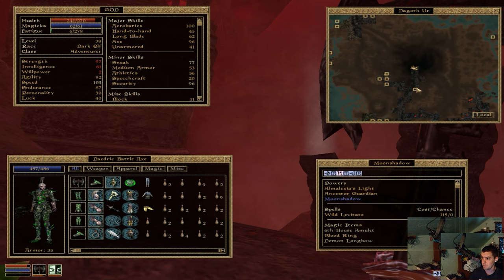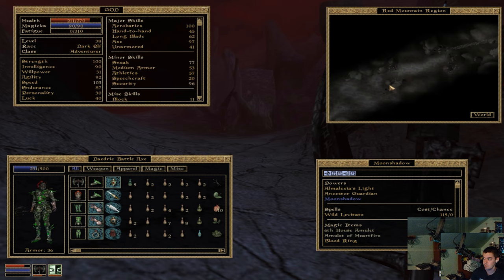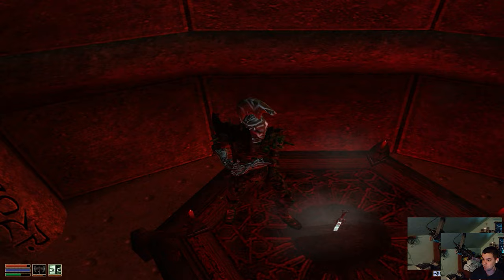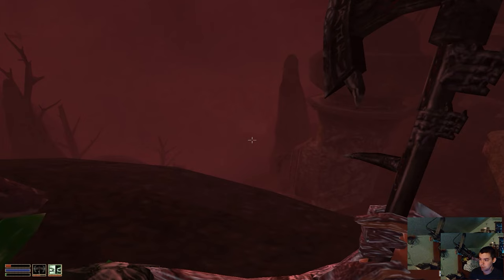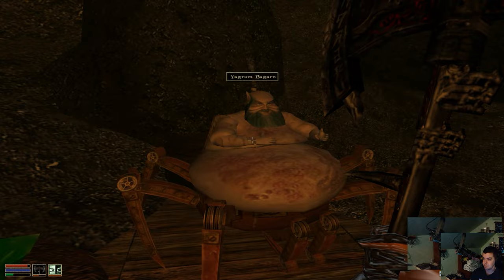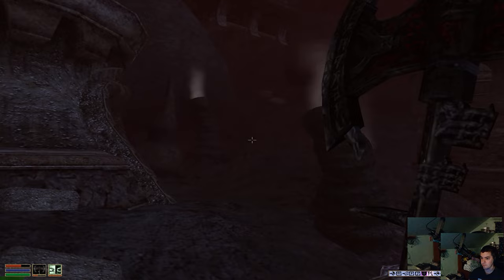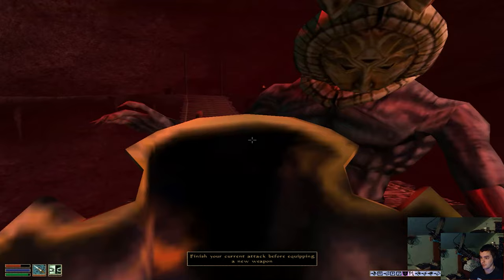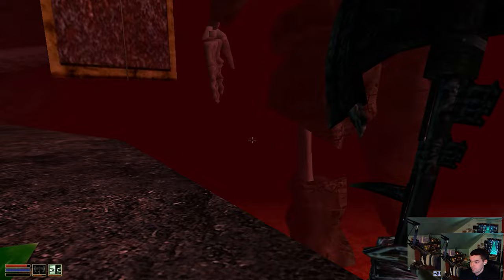Morrowind Full Dagoth Ur Fight Guide with Wraithguard, Keening, and Sunder 4K Last Boss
This video has the full Morrowind Last Boss Dagoth Ur fight in 4K with the Wraithguard, Keening, and Sunder in the Red Mountain Region. It shows you how to transform Vivec's Unique Dwemer Artifact into the Wraithgard with Yagrum Bagarn, who is located in Tel Fyre after you acquire Kagrenac's Journal and Kagrenac's Playbook. All four items Keening, Sunder,  Kagrenac's Journal, and Kagrenac's Planbook are located in the Red Mountain Region respectively at Odrosol, Vemynal, Endusal, and Tureynulal

0:38 to 4:48 path to Dagoth Ur from Ghostgate, which you can access per my Pilgrimage video from 16:58 Ald'ruhn to 19:11 by running.

2:06 Endusal (Wraithguard item #1 you can grab Kagrenac's Journal earlier than I do at 17:55)

6:23 Odrosol (6:55 Keening acquired, you cannot equip it without the Wraithguard without dying)

7:56 to 10:03 Path to Vemynal (11:45 Dagoth Vemyn drops the Sunder)

13:15 defeat Vivec per my video to get his Unique Dwemer Artifact so that you can ask Yagrum Bagarn to transform it by acquiring  Kagrenac's Journal and Kagrenac's Planbook

14:56 Yagrum Bagarn who is located at Tel Fyre (13:52 on map), which can
be flown or walk on water potion to from Sadrith Mora easily, which can be accessed via teleportation from the Mages Guild.

18:20 Tureynulal Kagrenac's Planbook (Wraithguard Item #2)

19:11 Return to Yagrum Bagarn to get the Wraithguard with the items at 18:20 and 17:55

21:28 onwards - Fight Dagoth Ur by beating his first form then entering Akulakhan's Chamber. In his second form, you need to first hit the Heart of Lorkhan with the Keening about 5 times and/or Sunder, then after the heart breaks, you can fight Dagoth Ur normally with your normal Daedric Battle Axe.